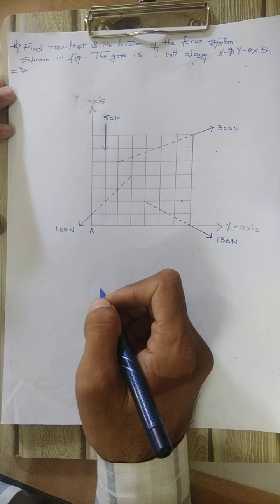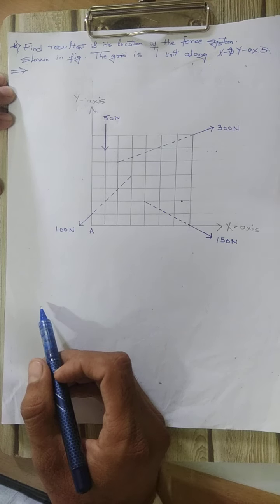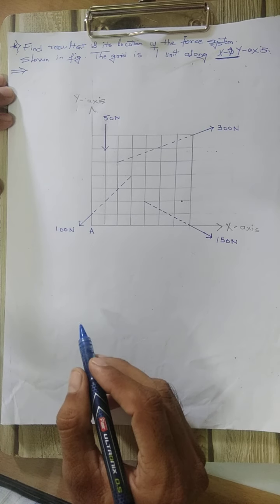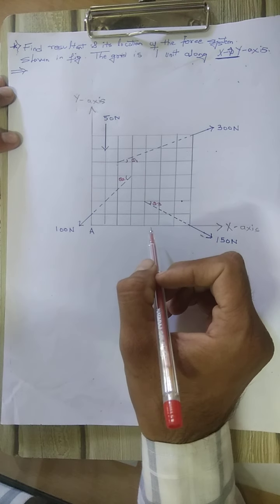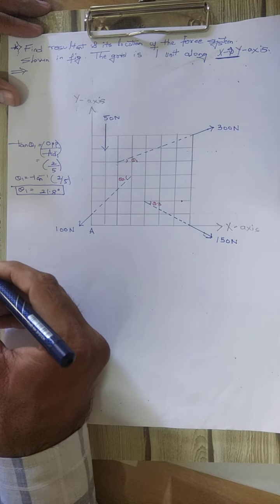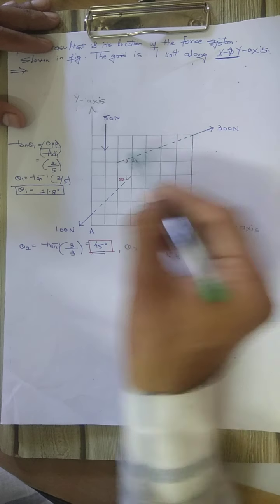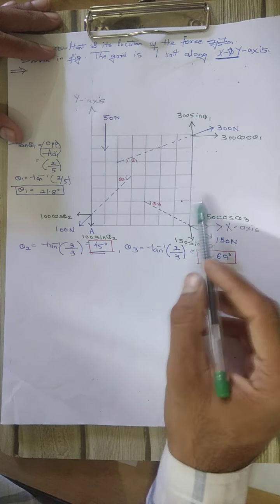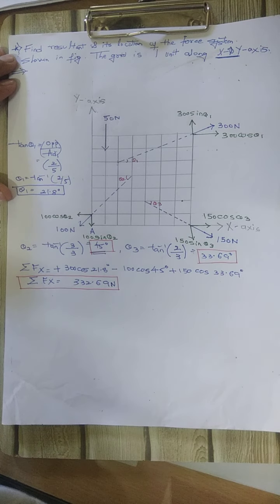UNIT_2.5_1_FORCES ON GRID_PART-I